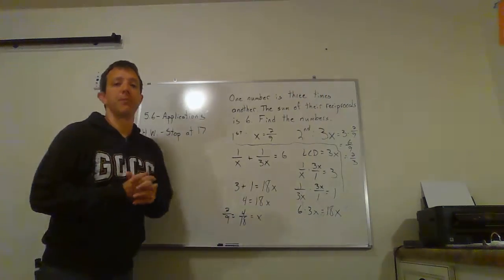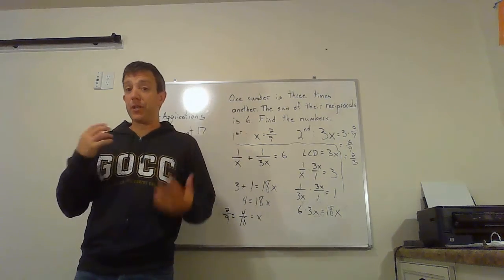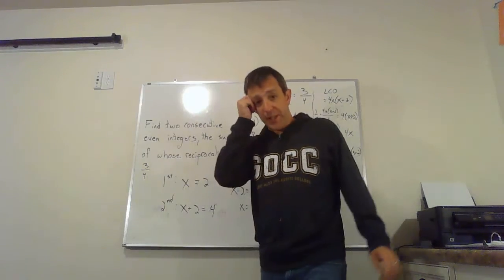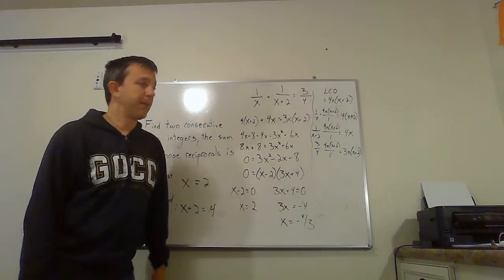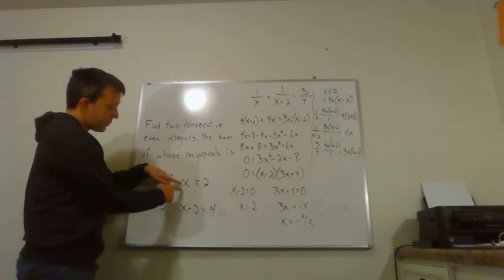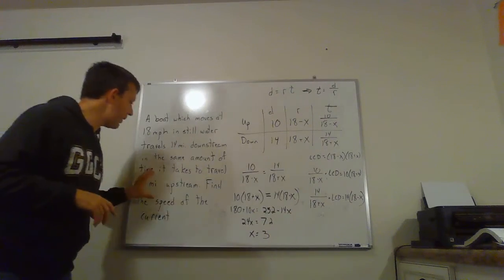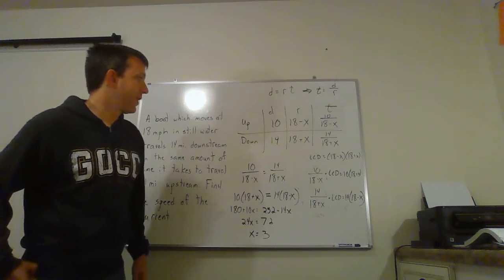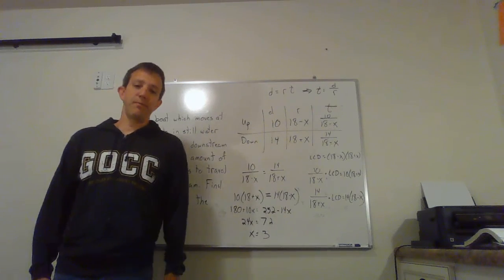Intermediate Algebra 5.6 - Applications of Rational Expressions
Story problems with rational expressions.